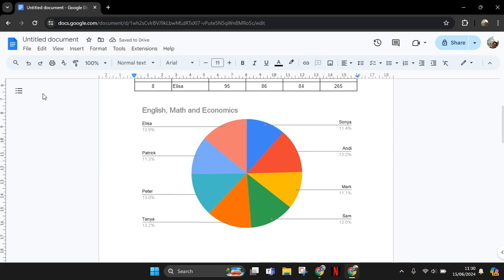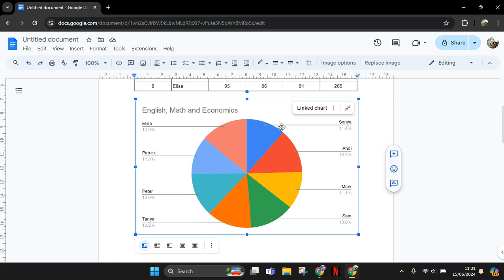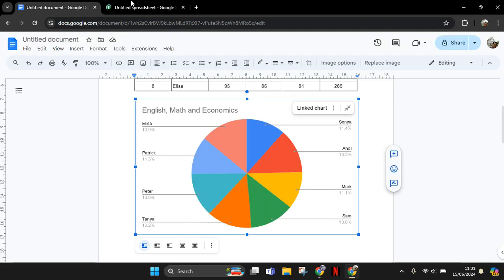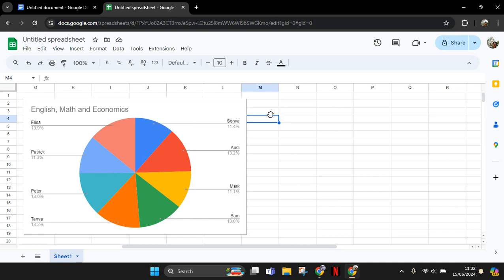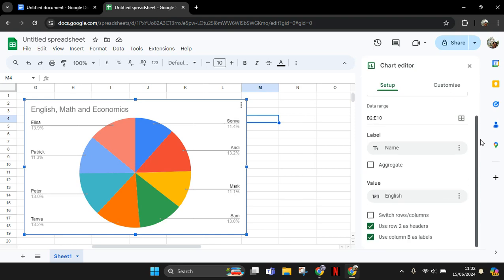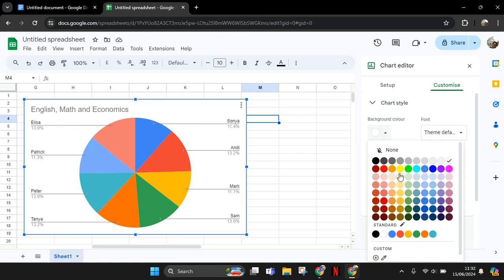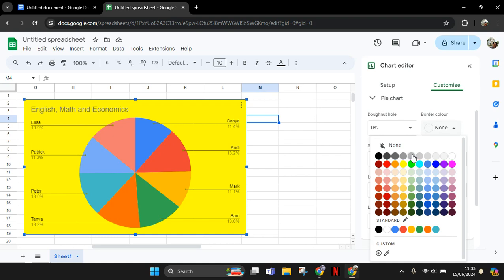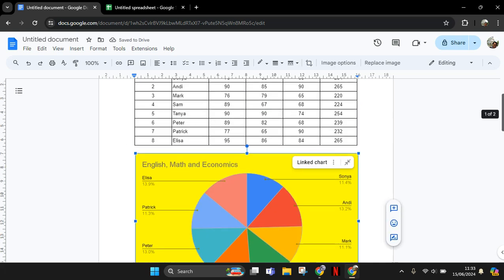❤ EFFORTLESS GUIDE: How to Edit Pie Chart in Google Docs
Learn how to easily edit a pie chart on Google Docs